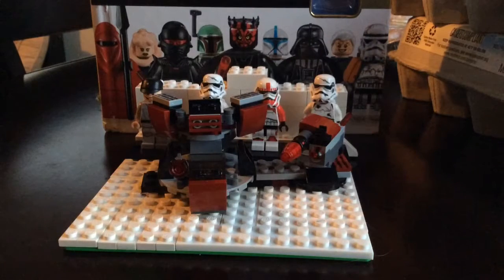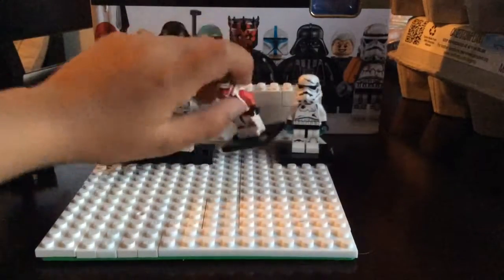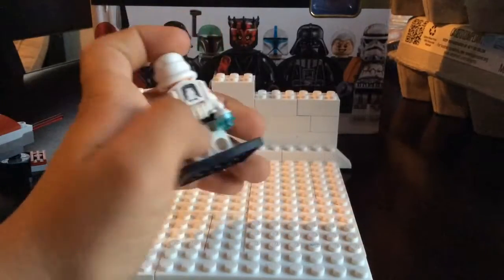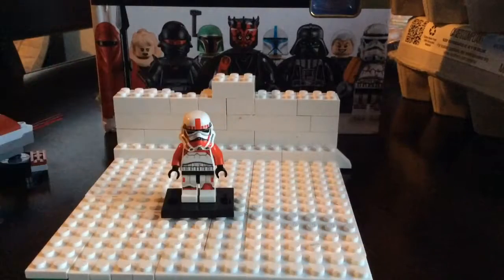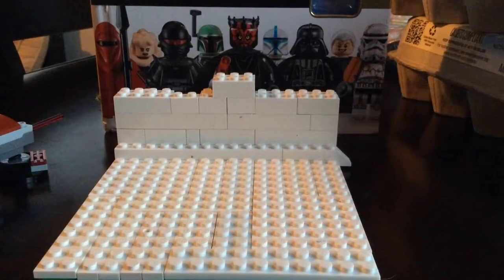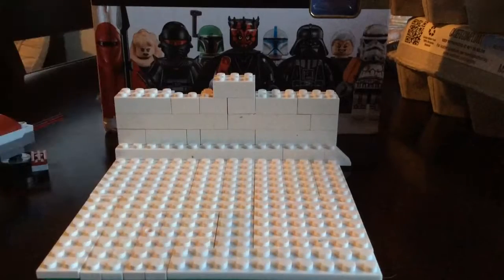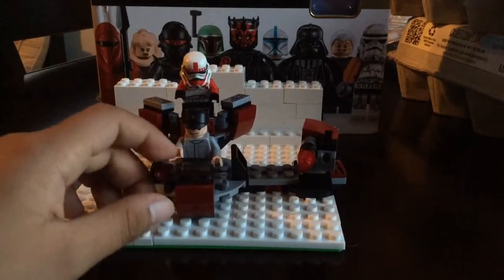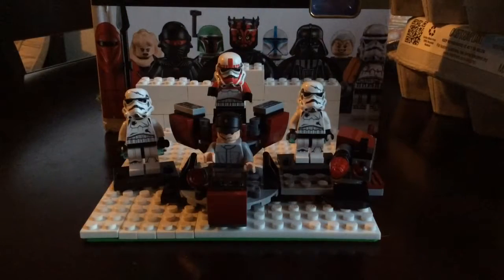Lego Star Wars set!!! storm troopers!!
I know there eggs in the background